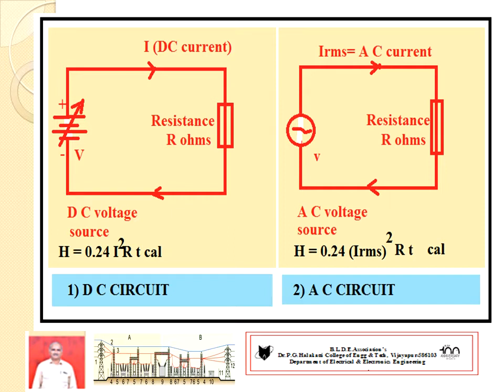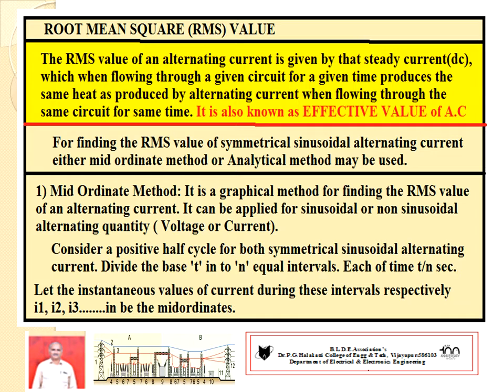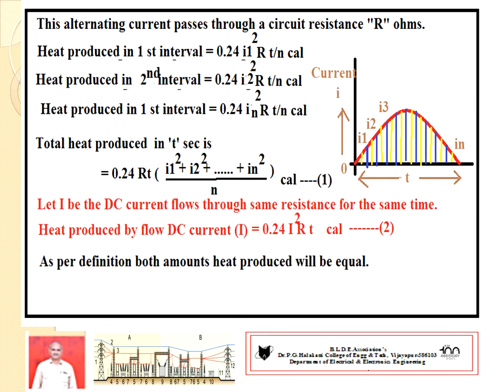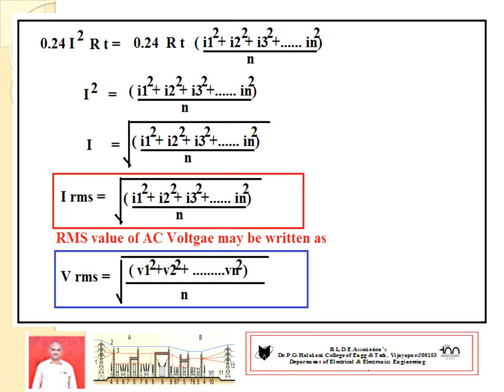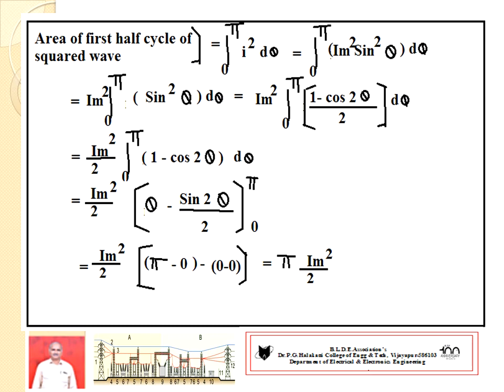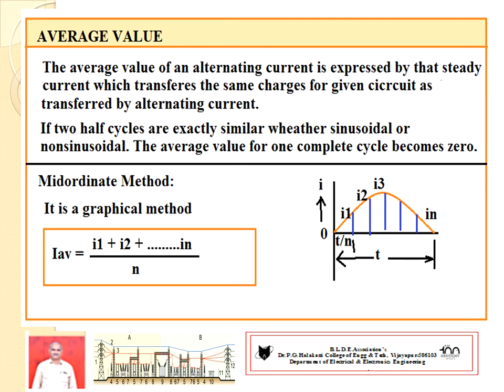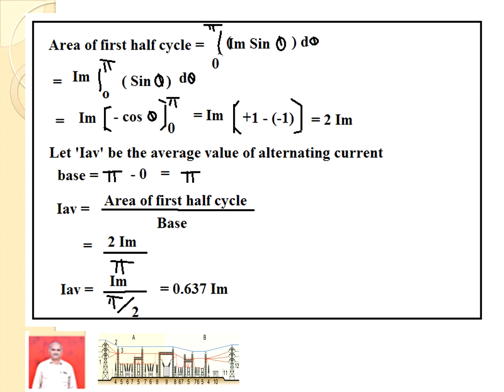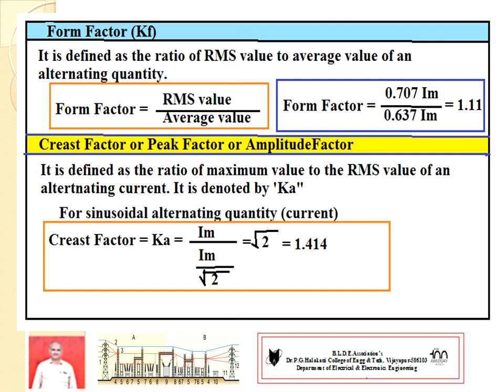2021 BEE Module 1b RMS and Average value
Explain about RMS value, average value for sinusoidal alternating current, form factor and peak factor.